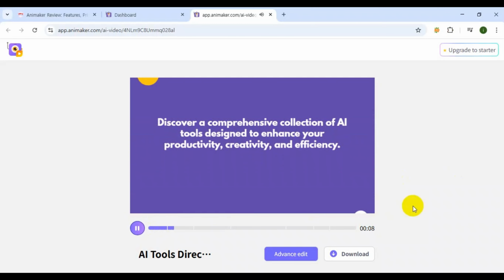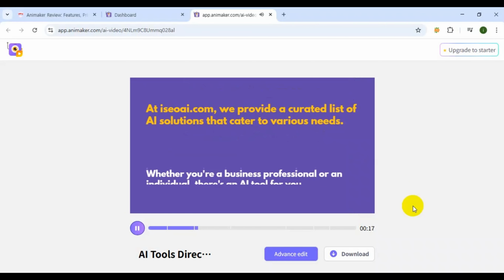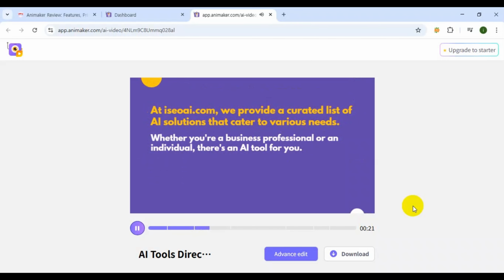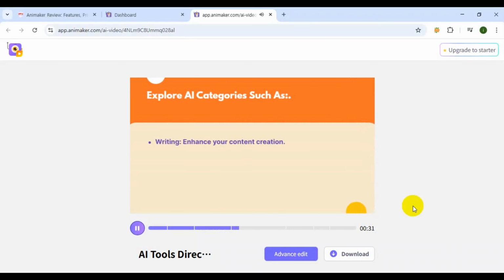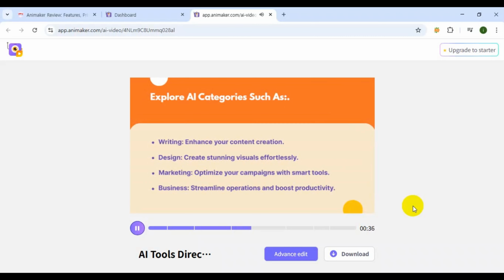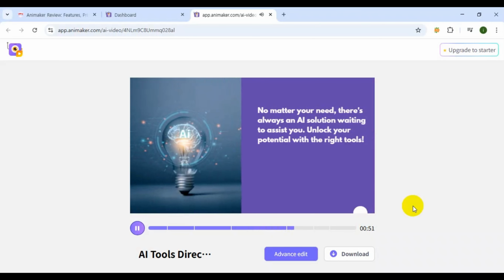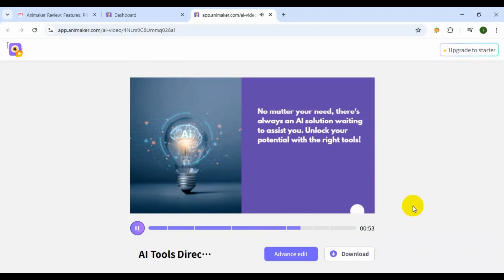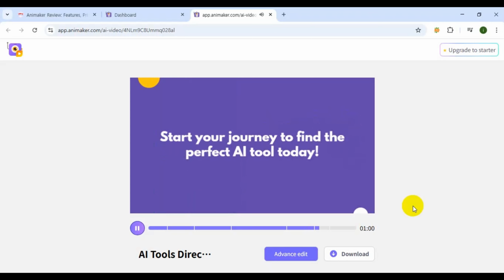Testing - Generate video from text free with Aniamker AI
Animaker offers a comprehensive suite of AI-powered tools and features designed to simplify and accelerate the creation of animated and training videos, making it a powerful platform for content creators, educators, and marketers.